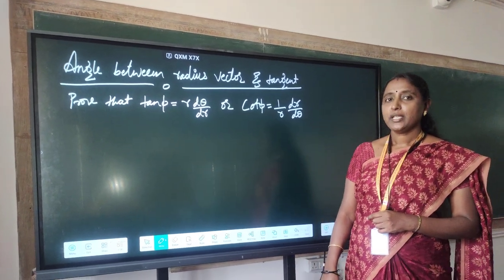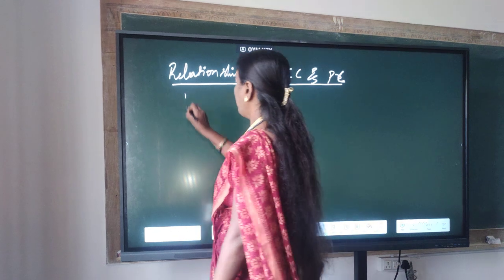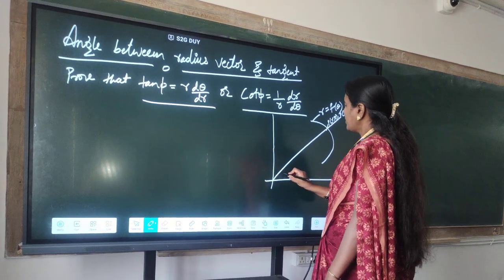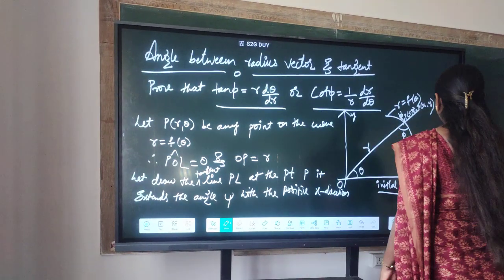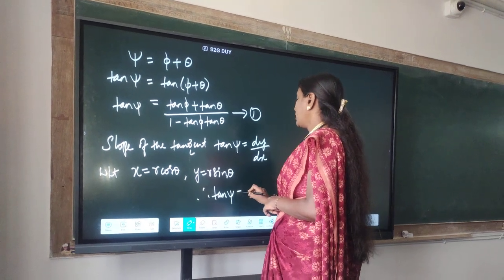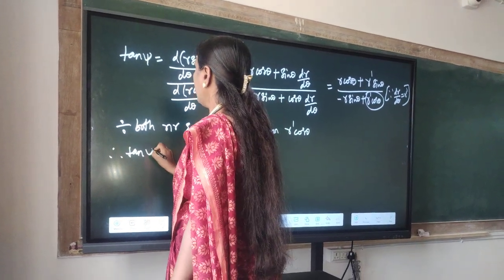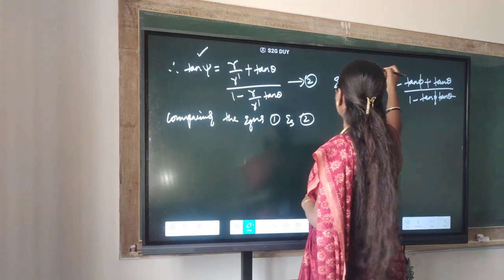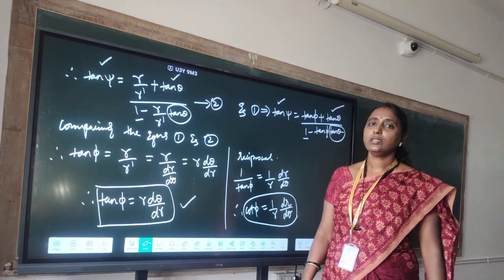Angle between radius vector and tangent